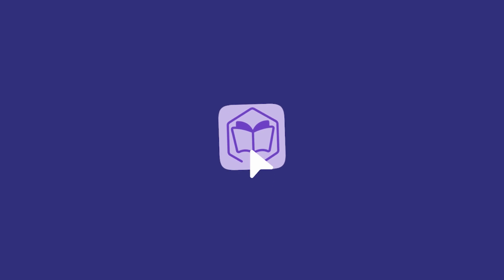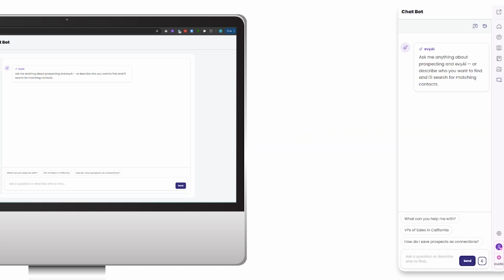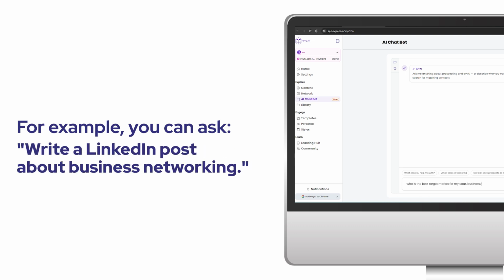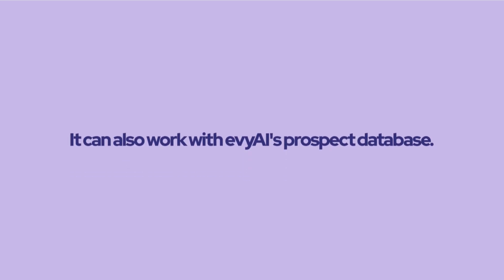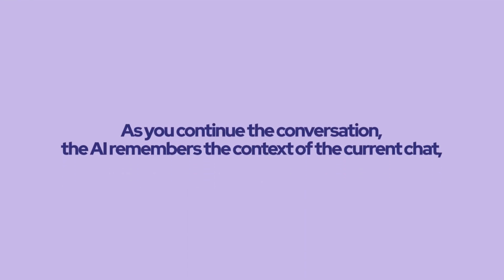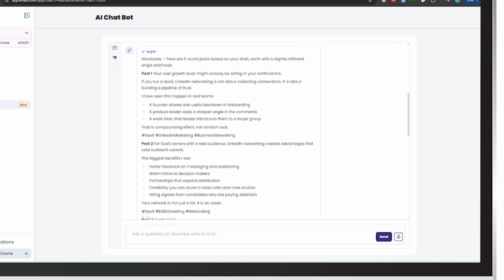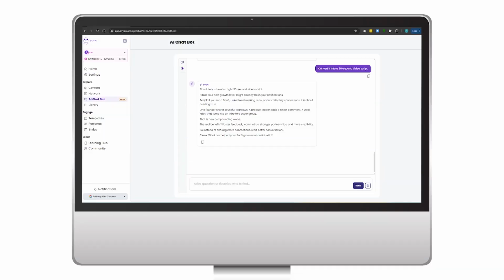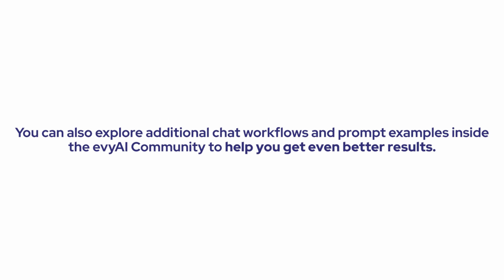evyAI Chat Bot Tutorial | Content Creation, Prospecting & Business Growth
Want instant AI assistance for content creation, prospecting, and business growth?

In this tutorial, you'll learn how to use the evyAI AI Chat Bot to generate content, find prospects, build outreach strategies, and get answers instantly without leaving the evyAI platform.

Discover how to:

- Access the evyAI AI Chat Bot from anywhere in the web app
- Generate posts, social media content, and outreach messages
- Create networking and lead generation strategies with AI
- Find prospects using AI-powered prospect search
- Build targeted prospect lists using advanced filters
- Repurpose content into multiple social media posts
- Generate new hooks, captions, and content ideas
- Convert content into video scripts and other formats
- Save and continue conversations with AI for ongoing projects
- Improve productivity with AI-powered business assistance

Whether you're in sales, recruiting, marketing, consulting, business development, or LinkedIn networking, evyAI helps you create content, research prospects, and grow your business faster with AI.

AND MORE!